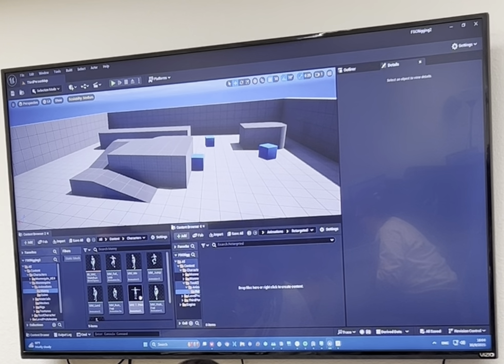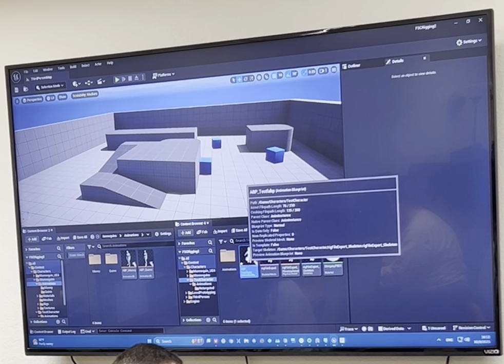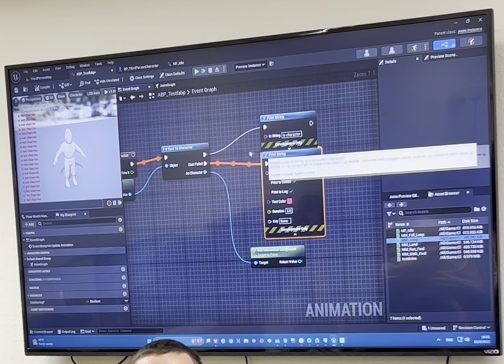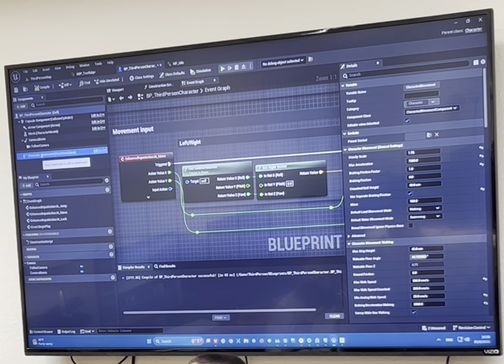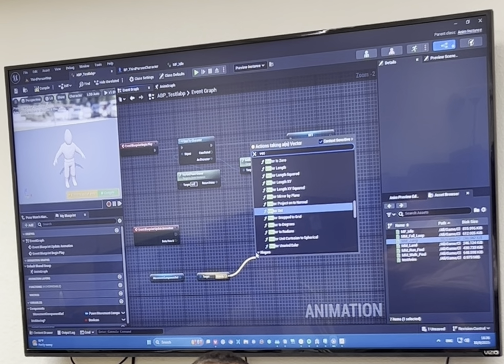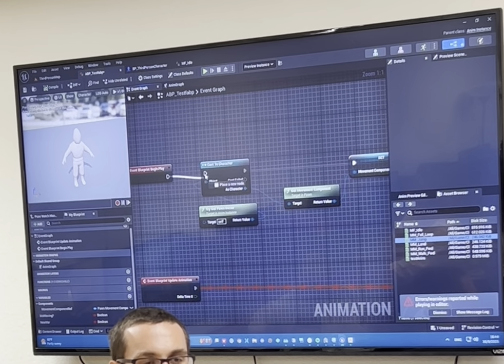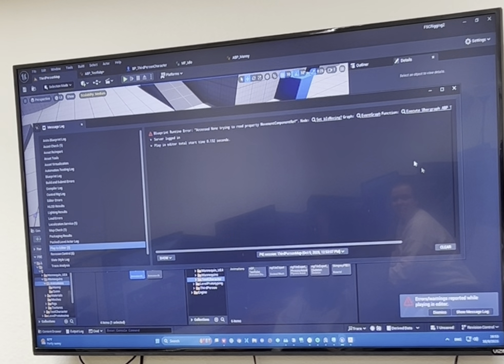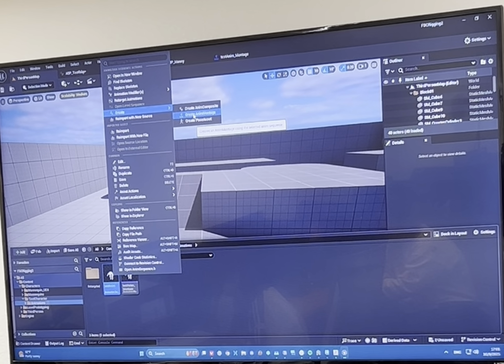ANIM - Retargeting Animations in Unreal (10/9/25)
this one was in 3 parts so that’s what the cuts are